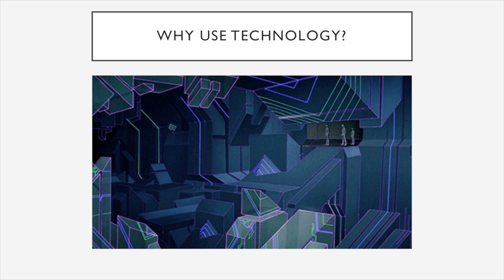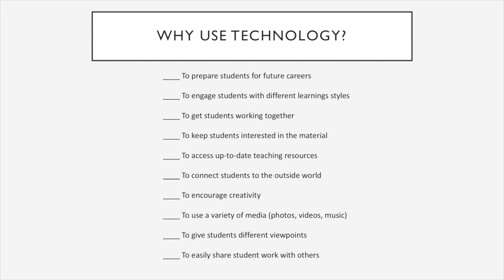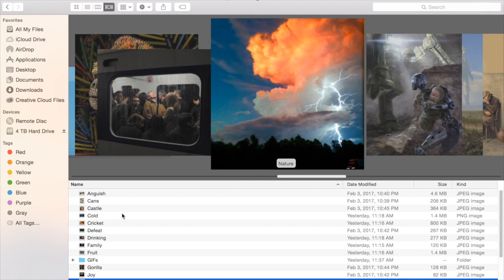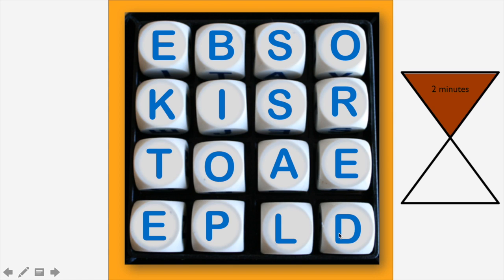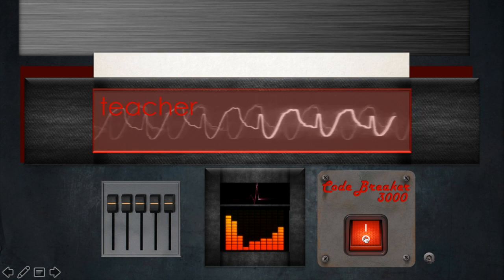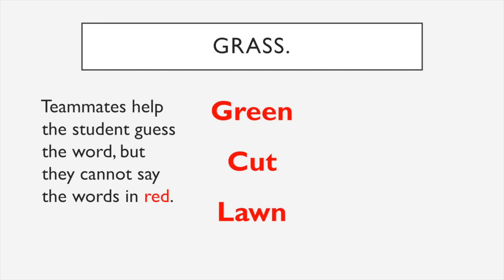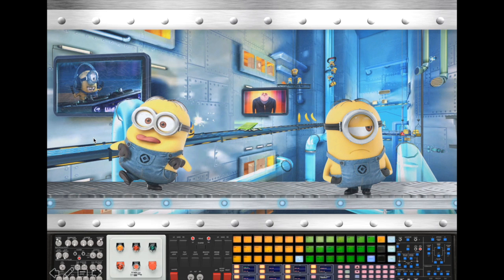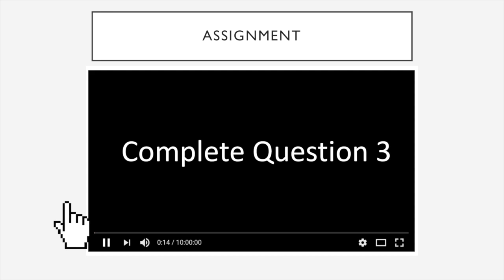Ben's Teacher Training